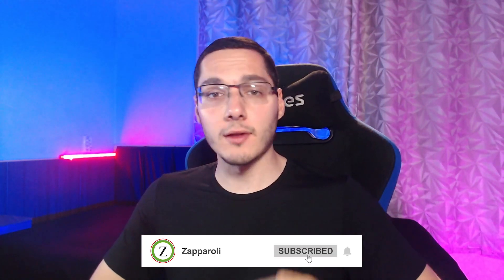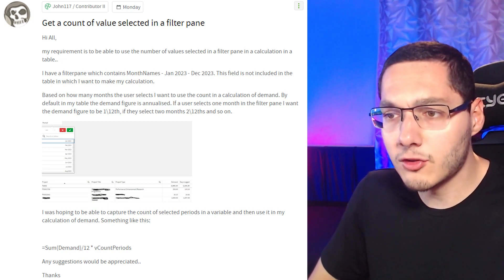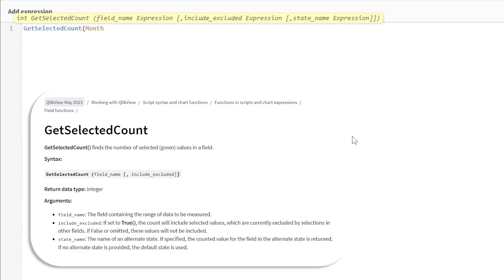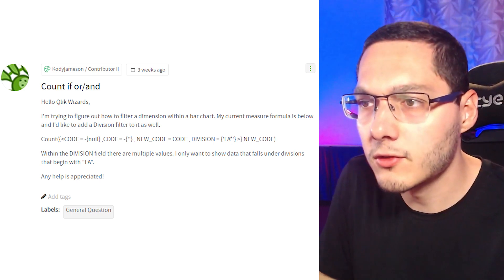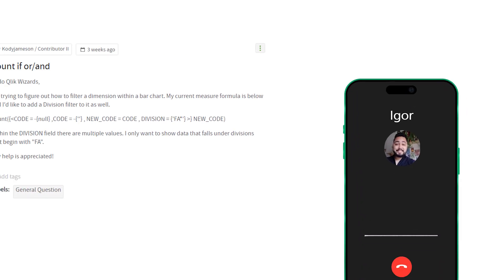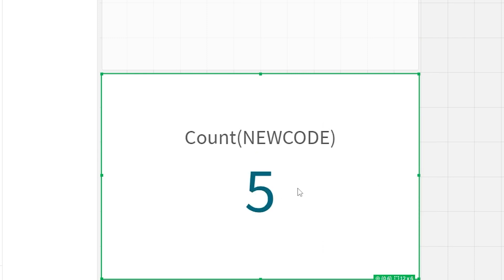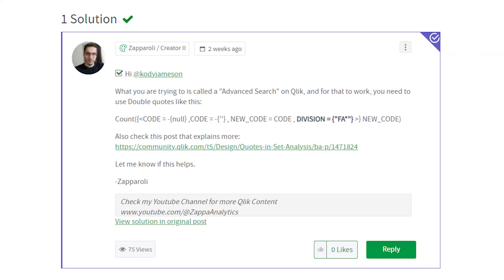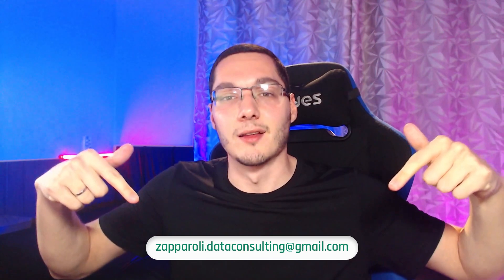Qlik Community Questions #002 - GetSelectedCount and Set Analysis - Ft Igor Soares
Qlik Community Questions #002 - GetSelectedCount and Set Analysis

Today we solved two questions using GetSelectedCount and Set Analysis in Qlik.

Another video in the series of Qlik Community Questions where I answer questions asked by members of the Qlik Community!

It is a great way to learn Qlik!

🎥 Welcome to Zapparoli! 🎬

Thank you for being a part of our community. Your support drives us to create more engaging and informative content. Remember to engage in the comments – we love hearing from you!

00:00 - Start
00:16 - First Question - Variable
02:08 - Second Question - Custom Sorting